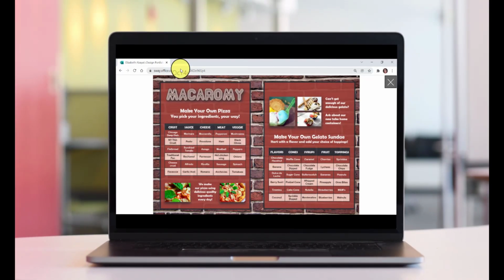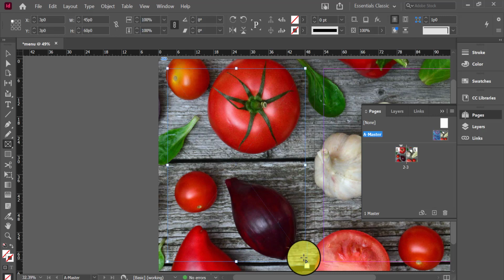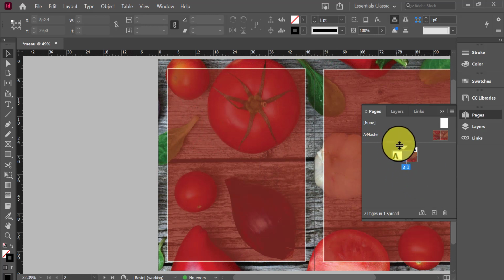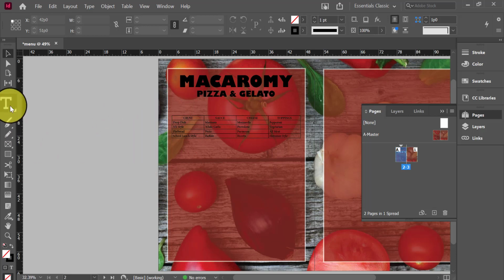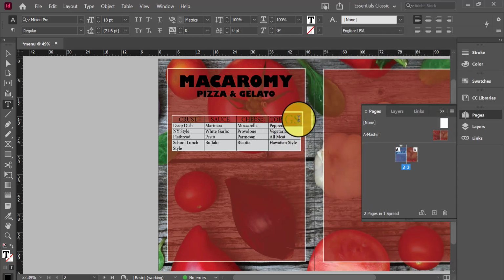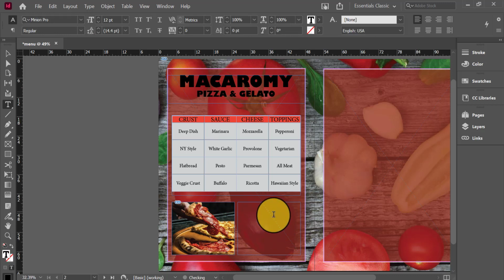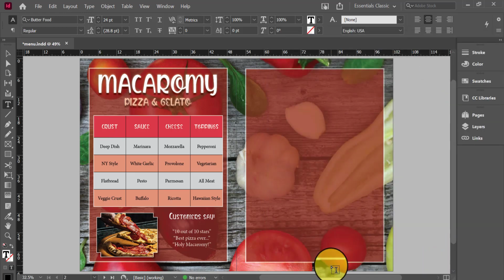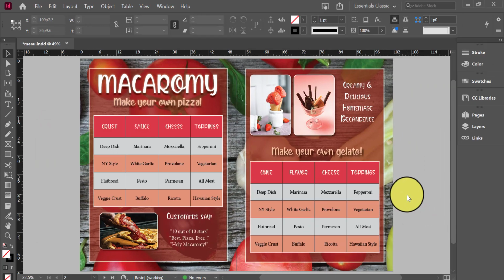Design a Menu using InDesign Tables / Student Edition!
In this video, I guide you through the process of designing a restaurant menu featuring tables on InDesign.